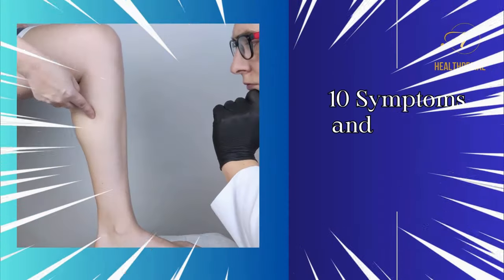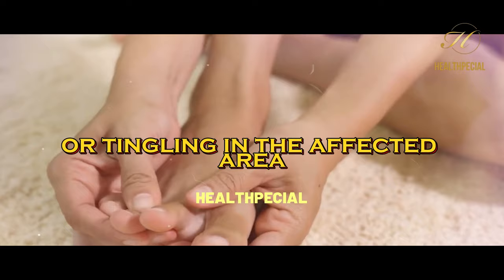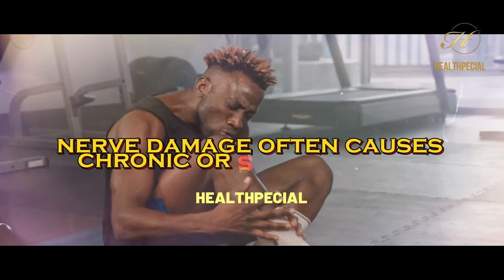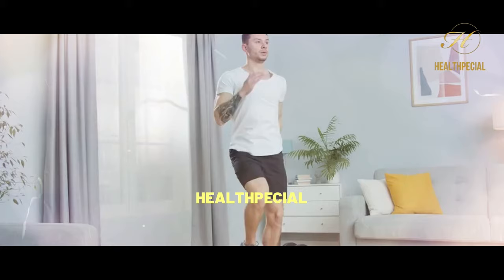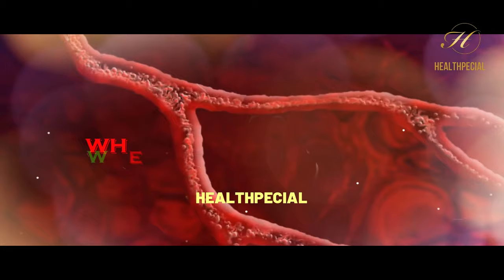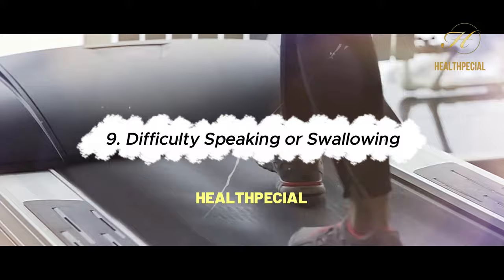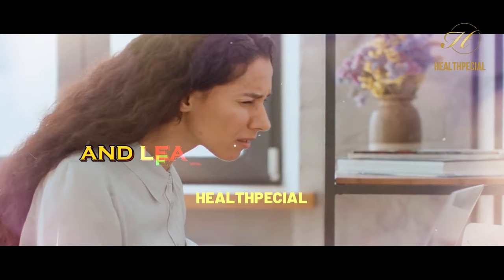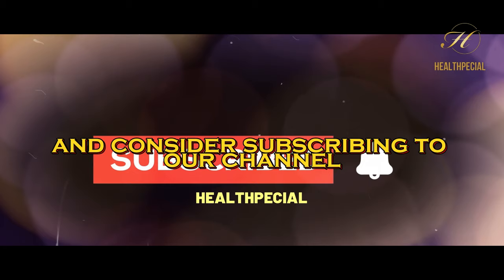10 Symptoms and Signs of Nerve Damage You Should Never Ignore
10 Symptoms and Signs of Nerve Damage You Should Never Ignore

Nerve damage can result from injuries, diseases, or underlying medical conditions, and recognizing the warning signs is crucial for early intervention. From numbness and tingling sensations to muscle weakness, pain, and changes in reflexes, we cover it all. Learn how to identify these symptoms, understand their causes, and take appropriate steps for diagnosis and treatment. Stay informed about your health and join us on this journey to better understanding nerve damage. Remember to consult a healthcare professional for personalized advice. Watch now!